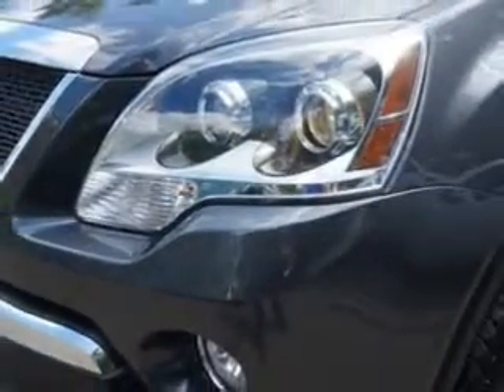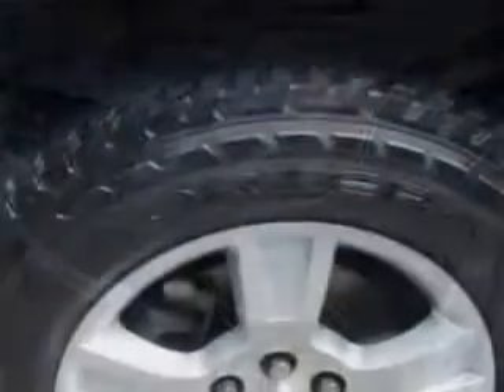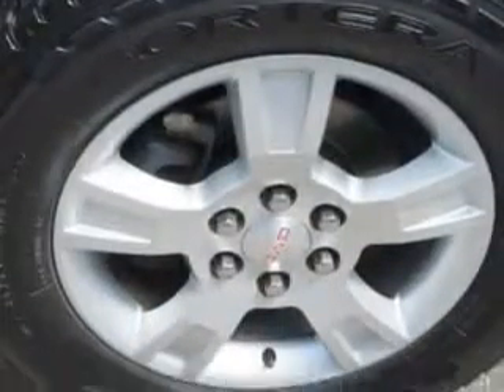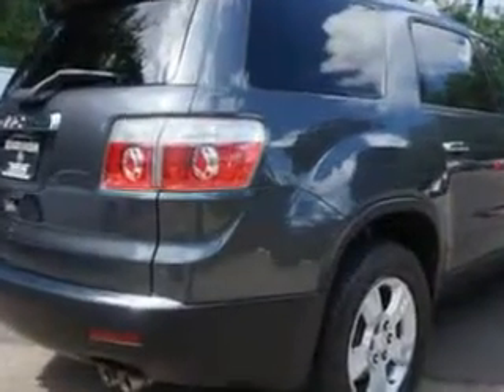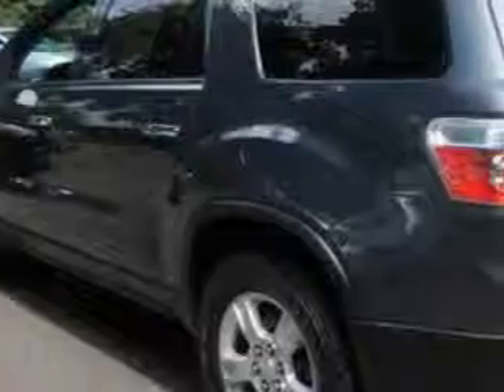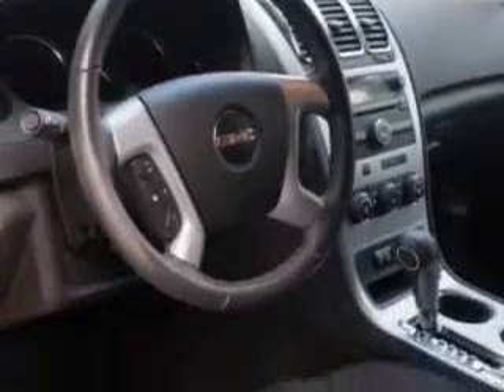2012 GMC Acadia Edison Nissan Edison, NJ 08817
GMC Acadia At Edison Nissan, we know you are looking for a vehicle to solve everyday task. Whether loading the kids soccer equipment or having a night out with your friends. You will have the room you need making those everyday task an ease to accomplish. You will love this Steel Blue Metallic Gmc Acadia SUV, equipped with a 6 Cylinder engine and an automatic transmission. Enjoy an impressive 24 miles to the gallon on this family SUV with features like Remote Power Door Locks, 8 Passenger Seating, Rear Air Conditioning, Rear Spoiler, Tire Pressure Monitoring System, Ambient Light Package, and much more. Enjoy the drive, feel safe, and have peace of mind in this Gmc Acadia. See us at Edison Nissan today!
MILES: 20,715
VIN:1GKKRNED3CJ253985

Edison Nissan
401 Route 1 South
Edison, New Jersey 08817